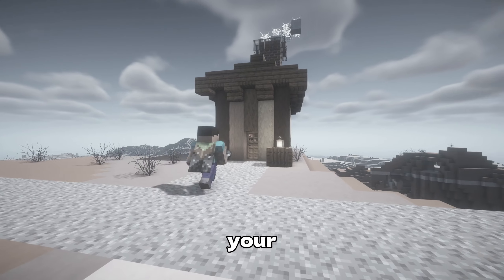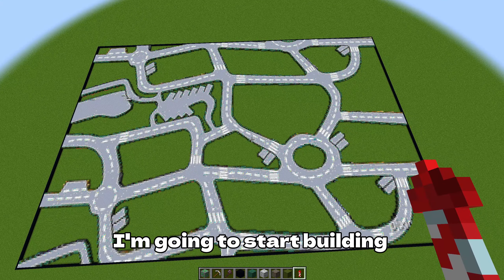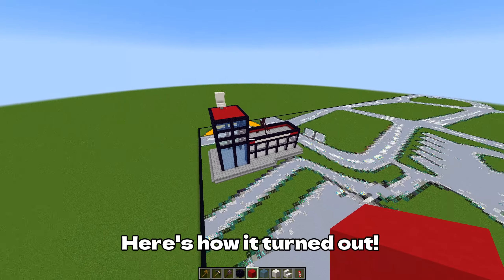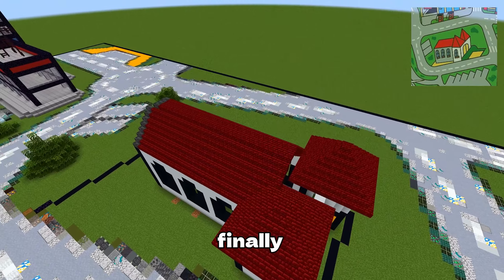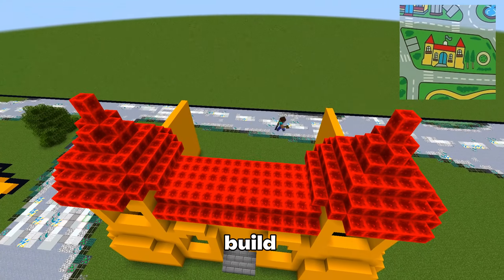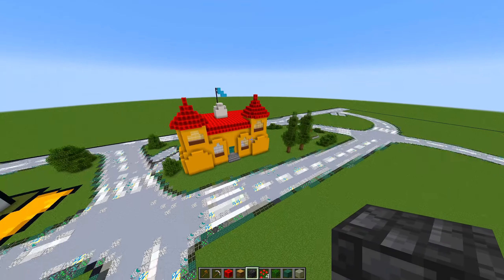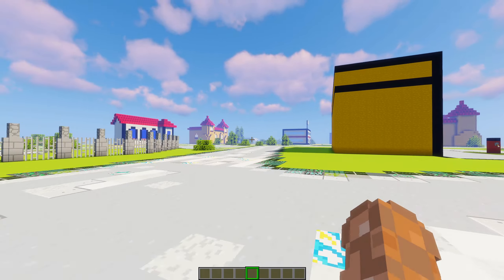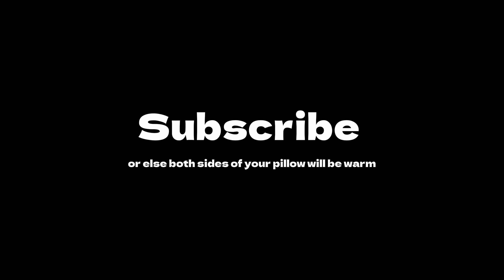I Built the Car City Carpet in Minecraft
Who had one of these car city rugs growing up? Get ready to take a trip down memory lane as I embark on a creative journey to build something truly nostalgic.

I'm not going to ask for likes or anything because if people truly enjoyed the video, they will like it without hesitation.

Let me know if you guys want a world download!

Timestamps:
00:00 Intro
00:42 Driveway & Air Traffic Control Tower
01:19 Church
02:01 Castle
02:48 Police Station
03:19 Pond
03:35 Hospital
04:29 Airport Runway
05:20 Mechanic
05:43 Post Office
05:59 Fountain
06:12 Fire Station
06:37 Last Row